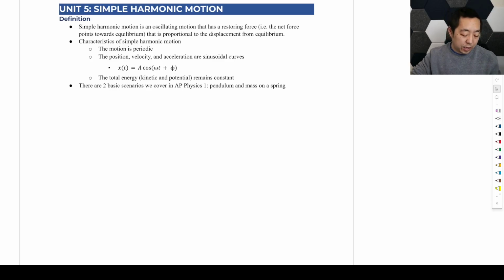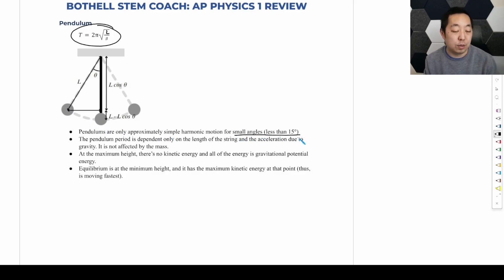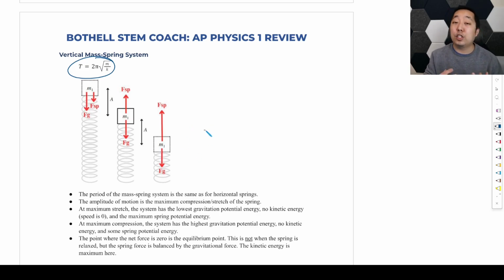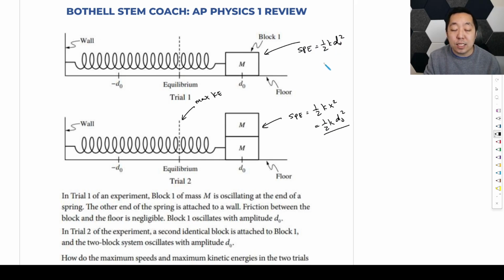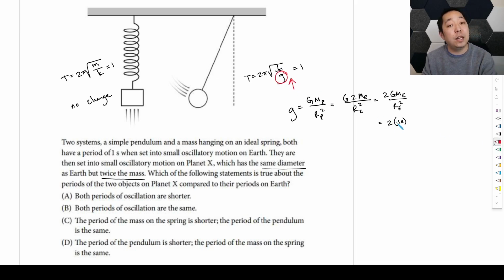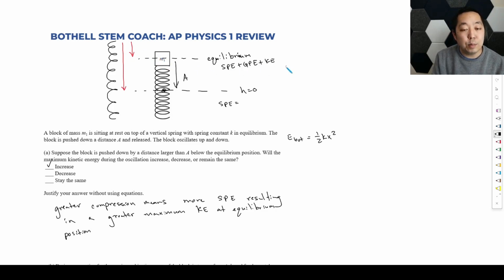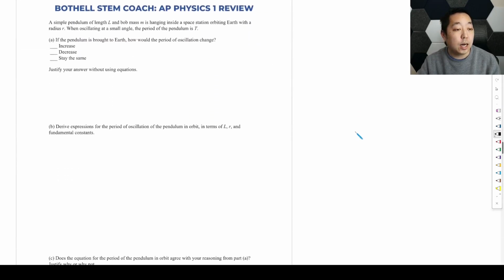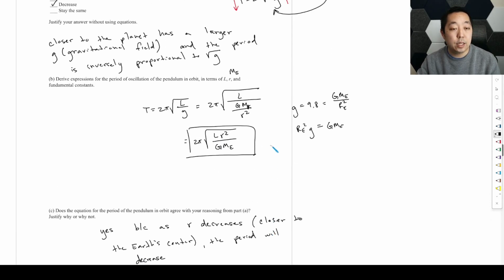AP Physics 1 Exam Review (2025): Unit 5 Simple Harmonic Motion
Here we'll do a quick review on all the material in Unit 5 Simple Harmonic Motion and go over applying them in a few multiple choice and free response questions. We focus on problems without numbers (symbolic only) as that's how most of the derivations will be on the new AP exam format.

Here are the major topics in the video:
* Definition of simple harmonic motion (SHM)
* Simple Harmonic Motion Equations of Motion
* Pendulum
* Horizontal Mass-Spring
* Vertical Mass-Spring